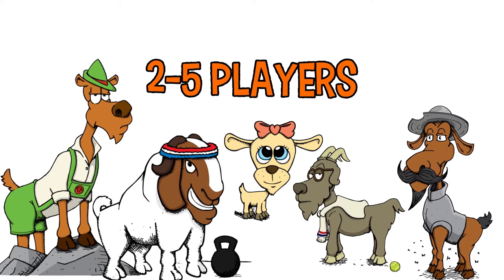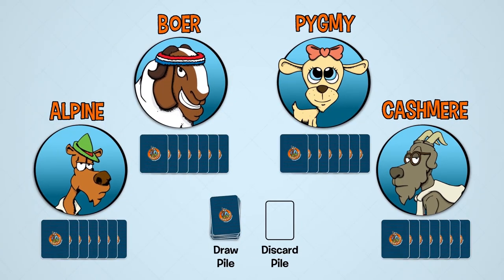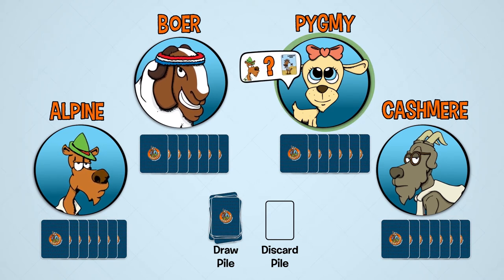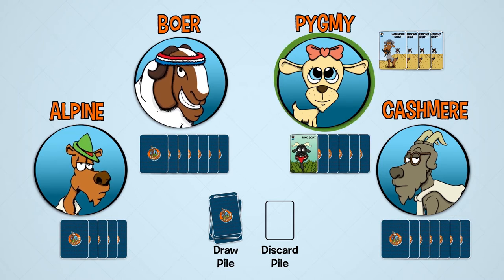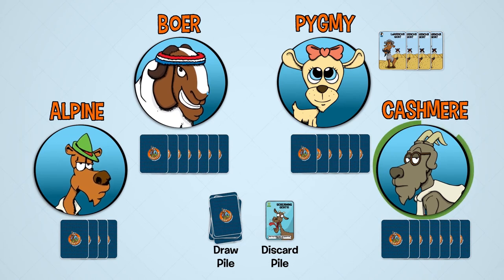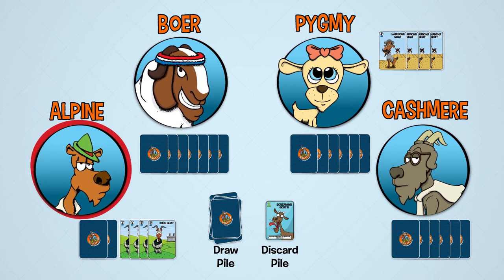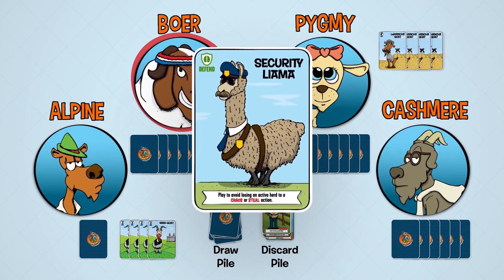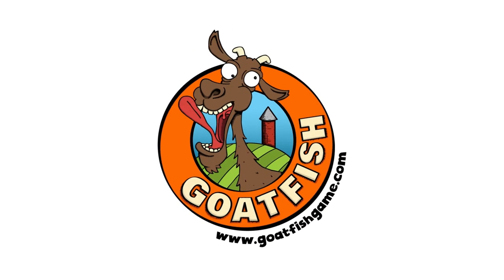How to Play Goatfish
Learn how to play the super-fun card game: Goatfish! Find out more and sign up for our newsletter